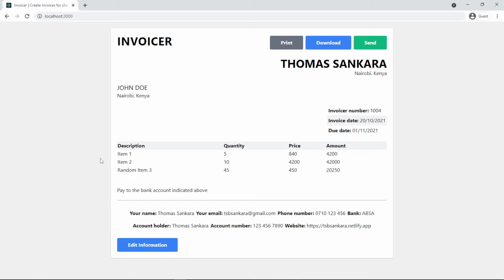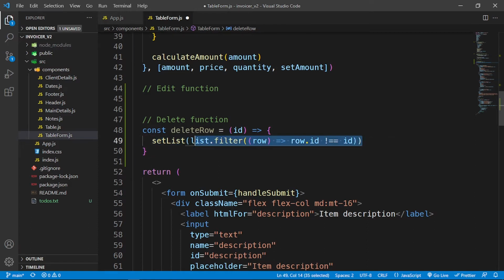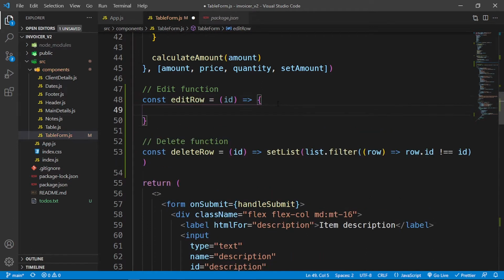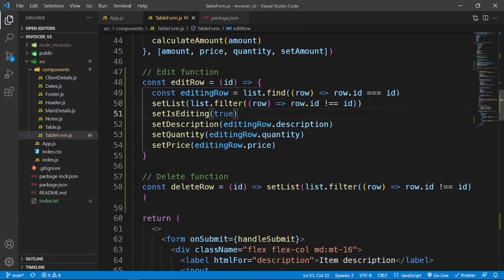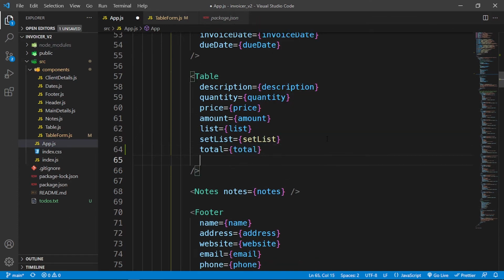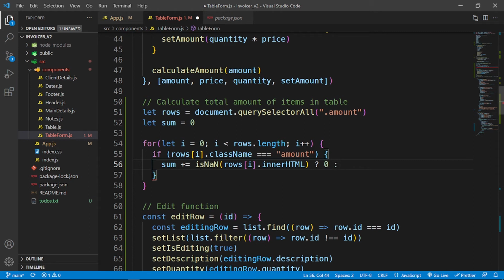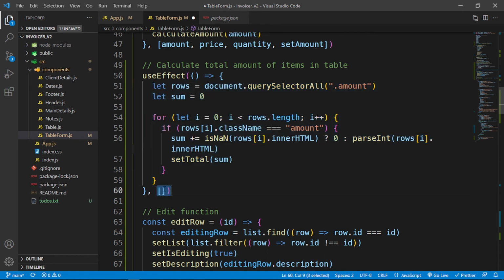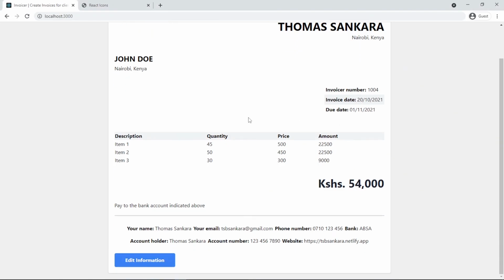PART 4 - Let's Build An Invoice App - Delete Button + Edit Button + Sum of Table Items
In this video we are going to add our delete and edit functionality, and create our function to add the total amount to items in our invoice.